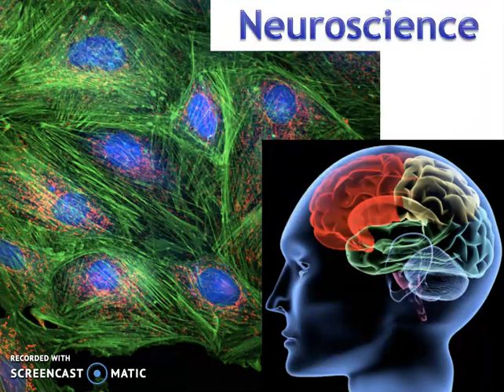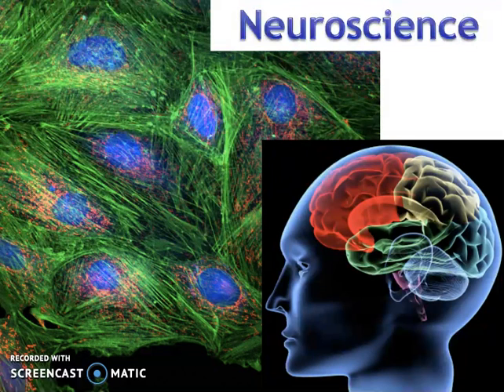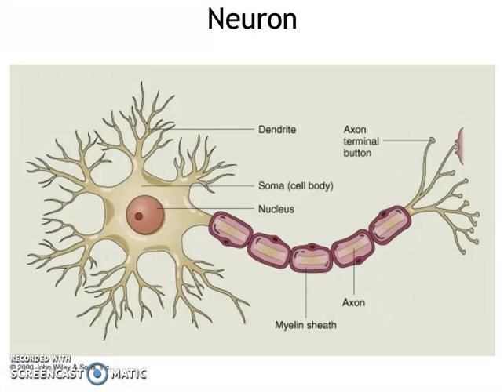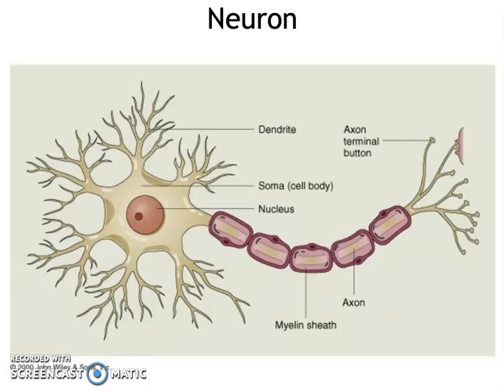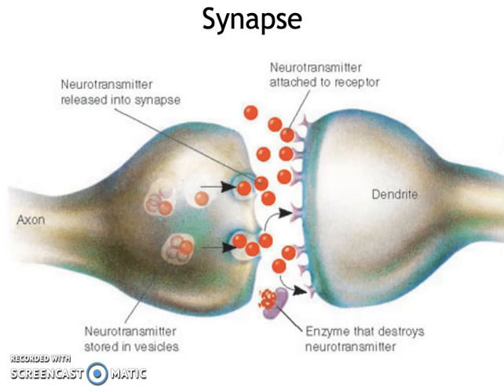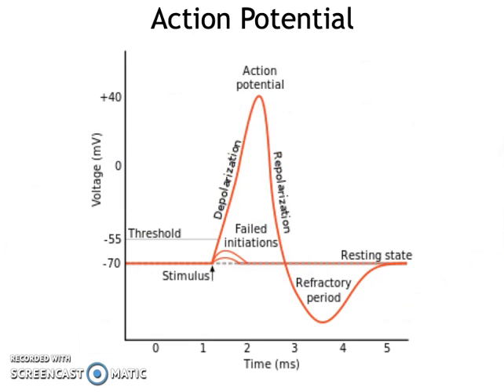Neuroscience 1 of 3